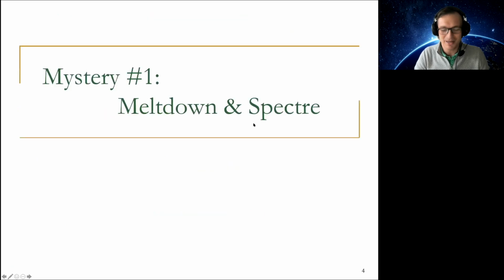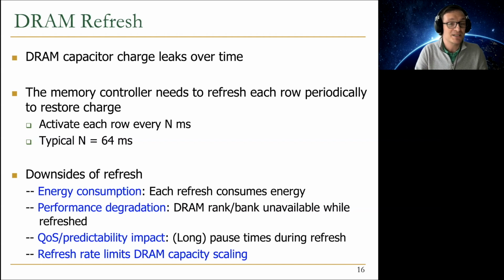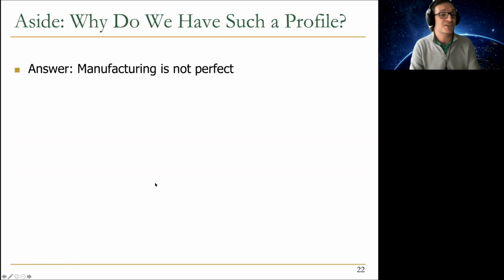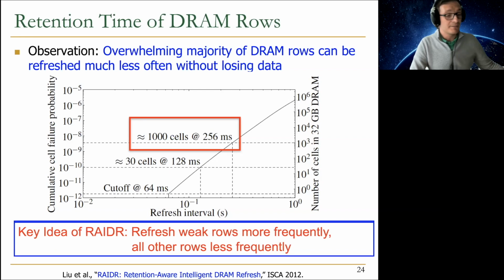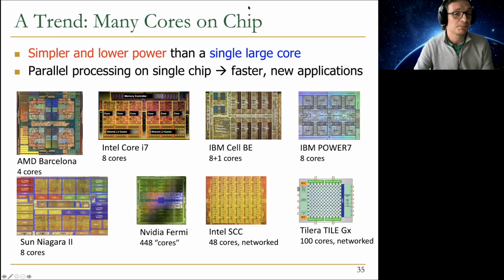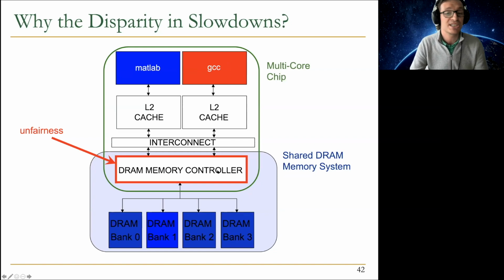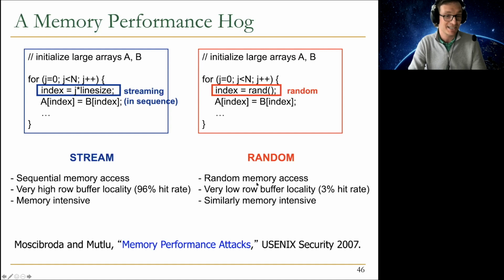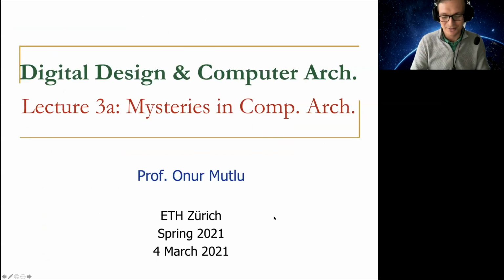Digital Design & Computer Arch. - Lecture 3a: Mysteries in Computer Arch. (ETH Zürich, Spring 2021)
Lecture 3a: Mysteries in Computer Architecture II
1 hour

Recommended Reading:
Intelligent Architectures for Intelligent Computing Systems